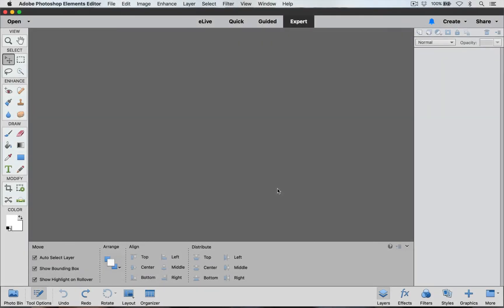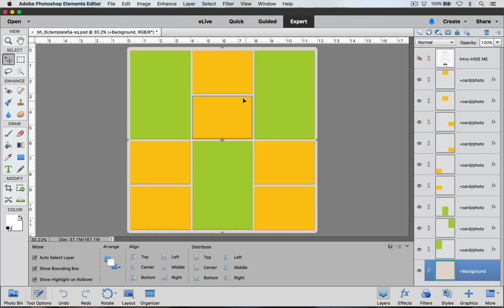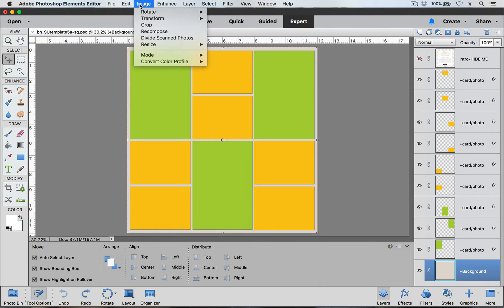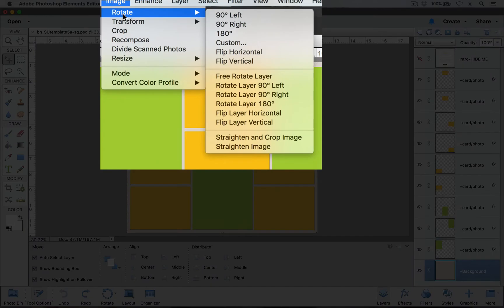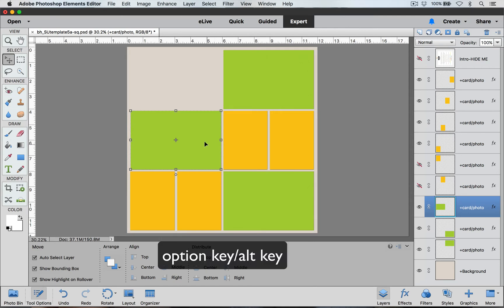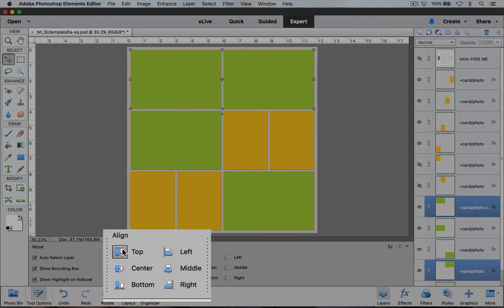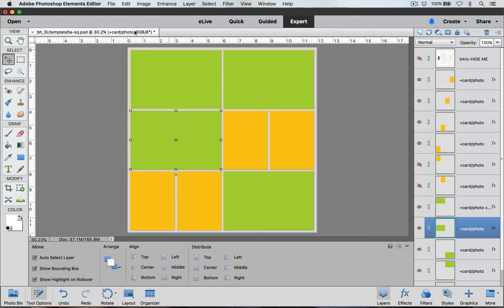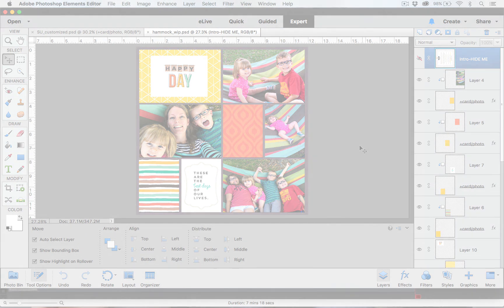5) Templates: Customize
Is your template design not quite fitting your needs? Learn how to rotate and flip templates in Photoshop Elements 15. You will also learn how to switch out 3x4 clipping masks for 4x6 clipping masks to make a new custom design just for your needs. Download free lesson helps below.